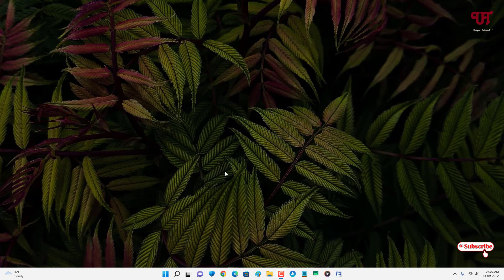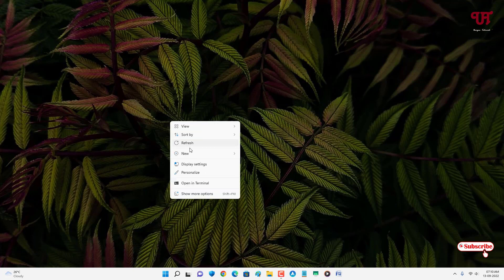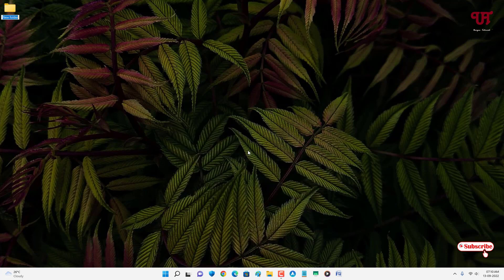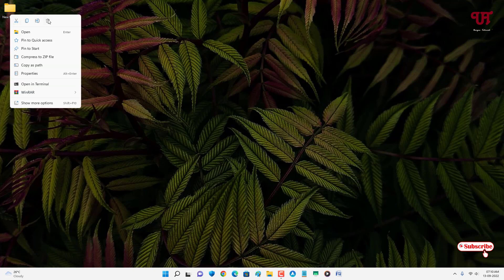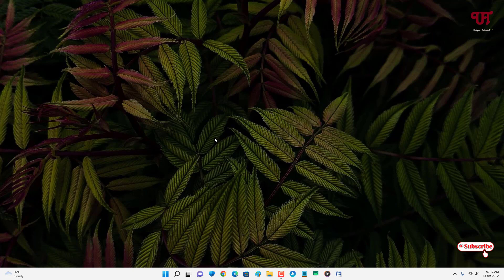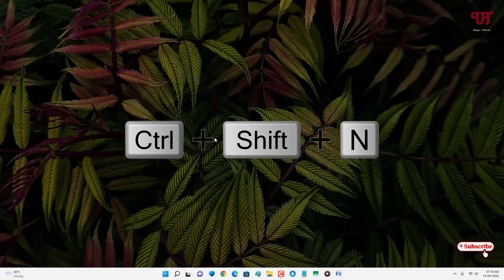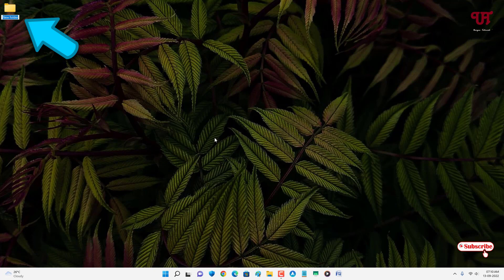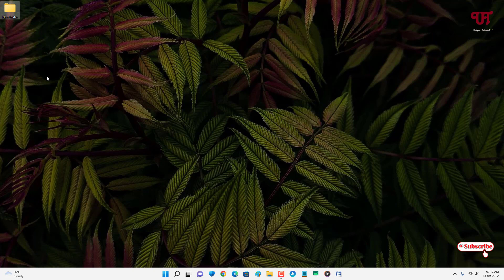How to create a New Folder using only a Keyboard in Windows computer ?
This video tutorial is all about How to create a New Folder using only a Keyboard in Windows computer.